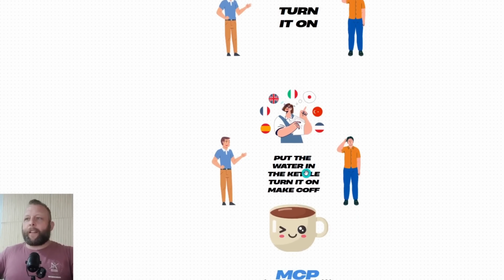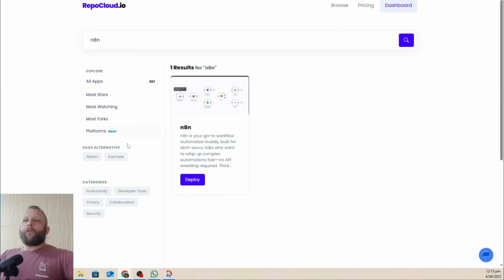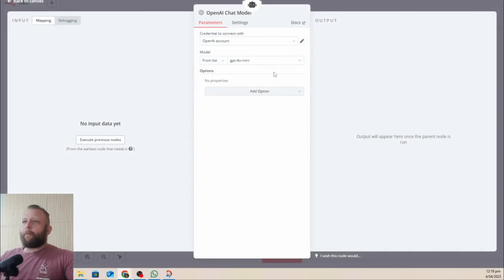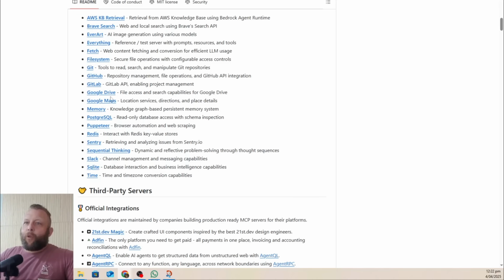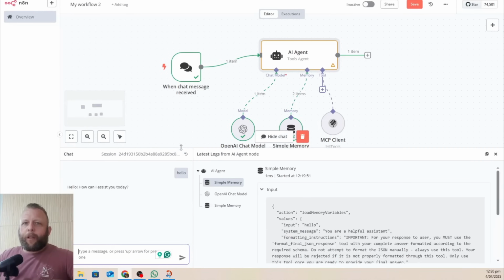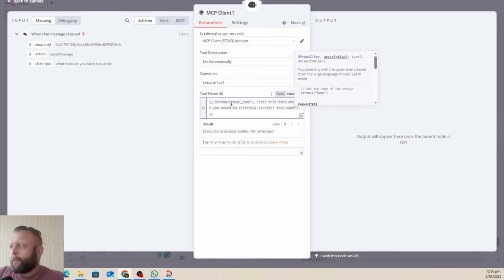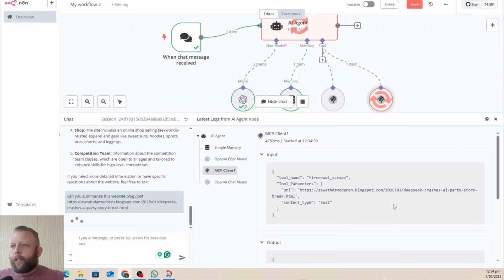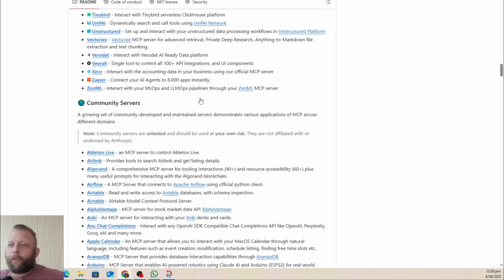Easiest No Code MCP Setup Guide (Scrape Websites)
In this video, I do a full tutorial , everything you need to know about connecting to MCP servers in n8n. Sleft Host it. Install MCP on n8n and create your first MCP Ai Agent.

You'll learn how to connect to any MCP server, set them up as tools, and understand the current limitations and issues you might run into.